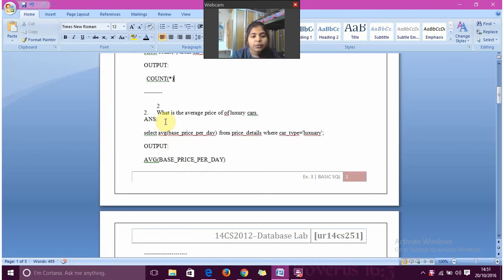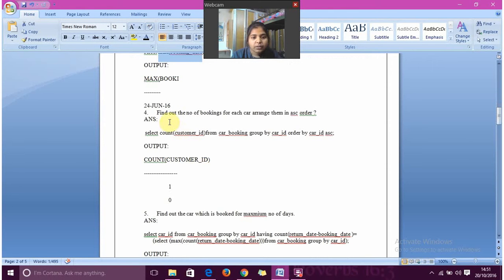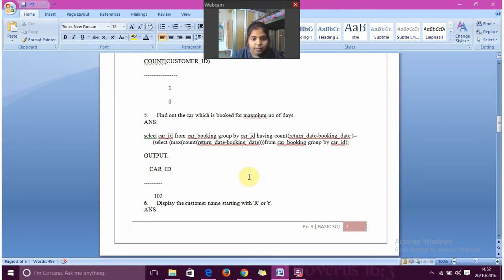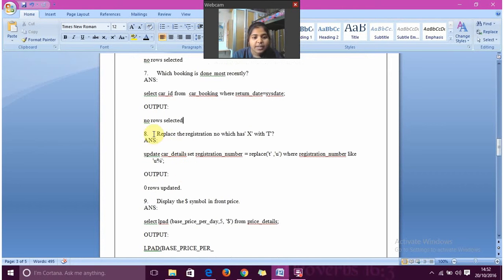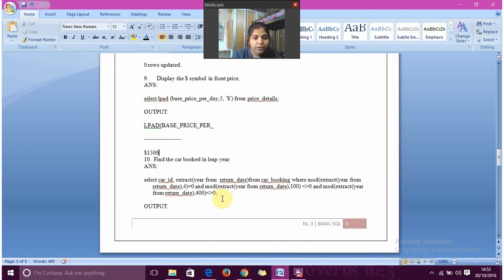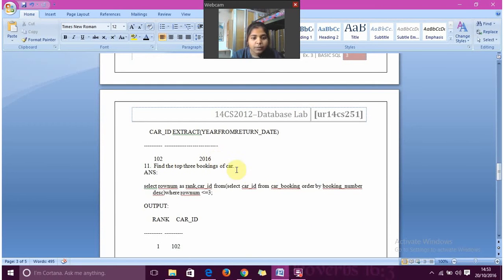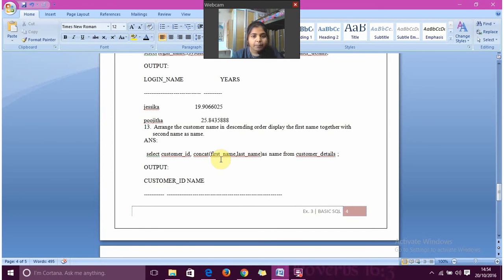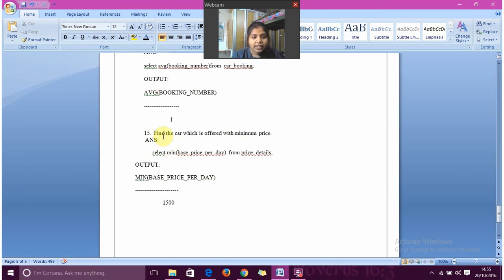lab ex database 3